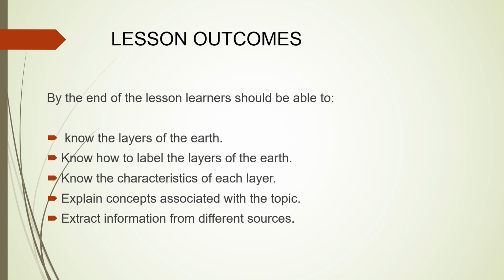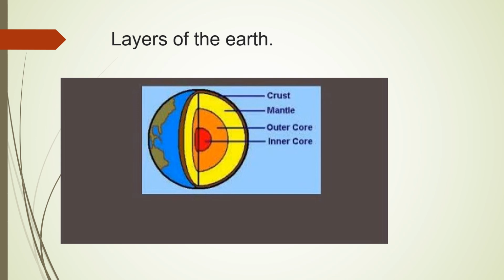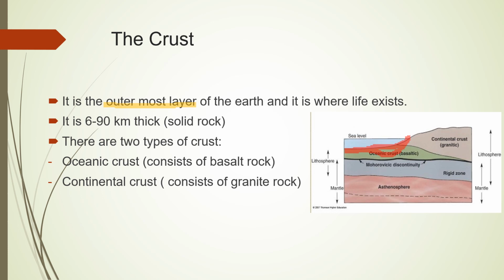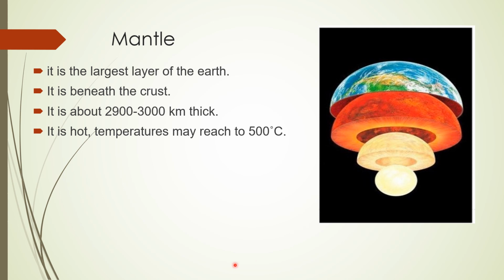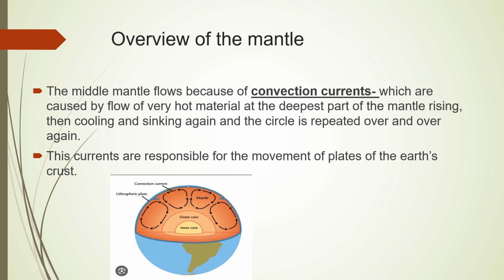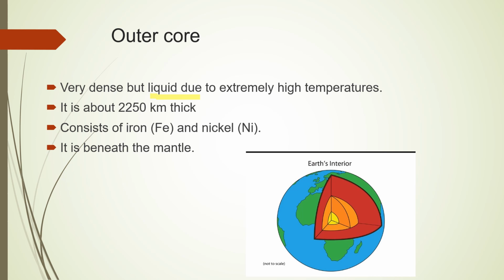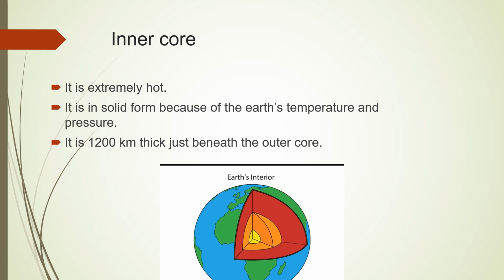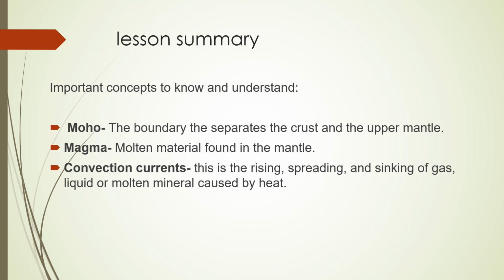the internal structure of the earth-grade 10